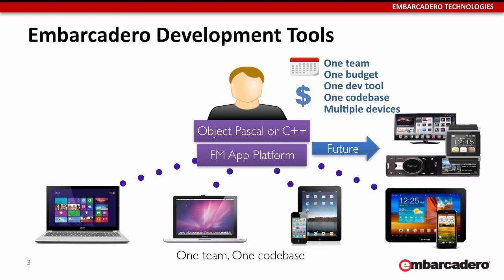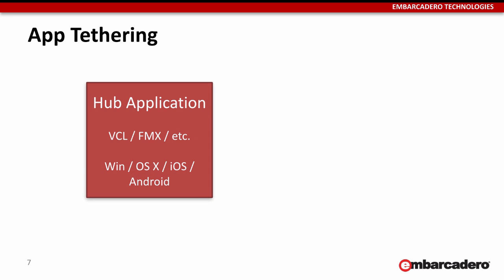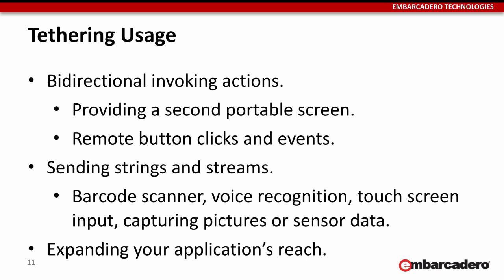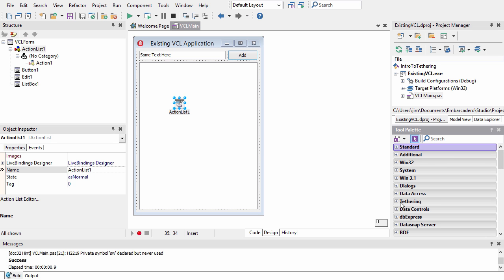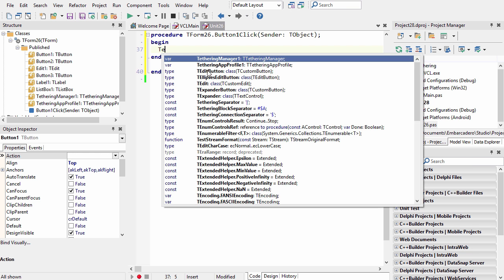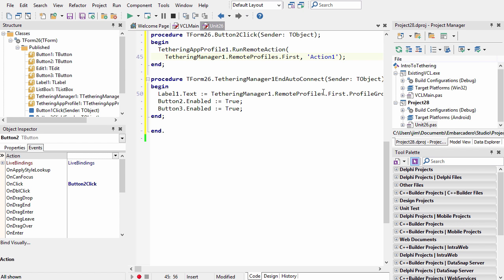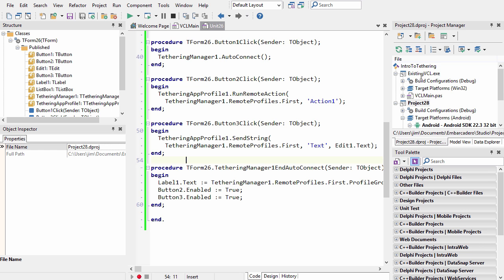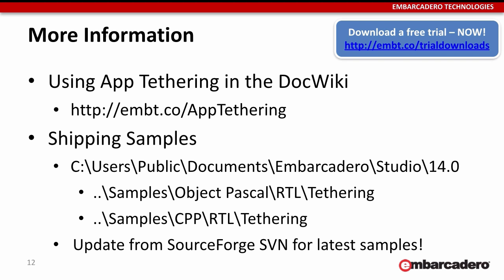Remote Control a Windows App from a Mobile Device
June 3, 2014 - Remote Control a Windows App from a Mobile Device
Jim McKeeth - Embarcadero

Developer Skill Sprints - Fast programming tips, tricks and techniques that you can use right now